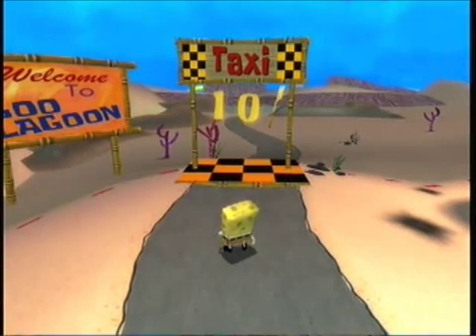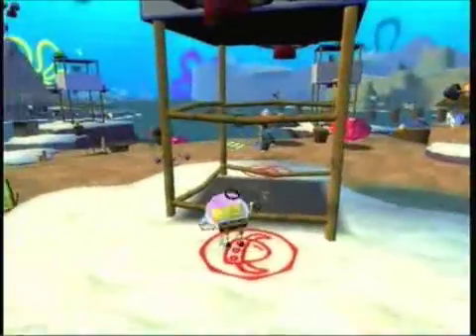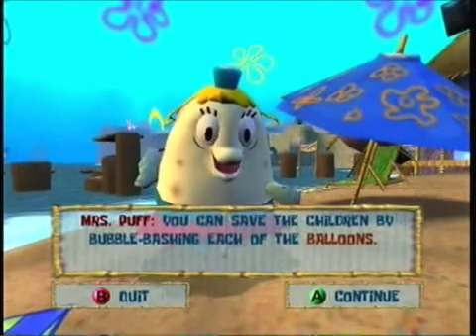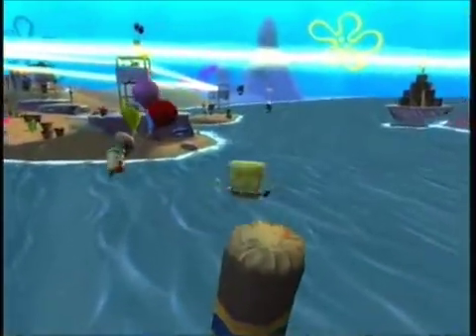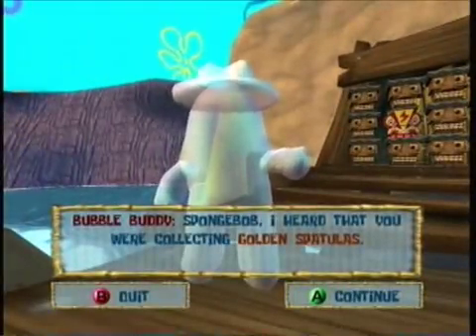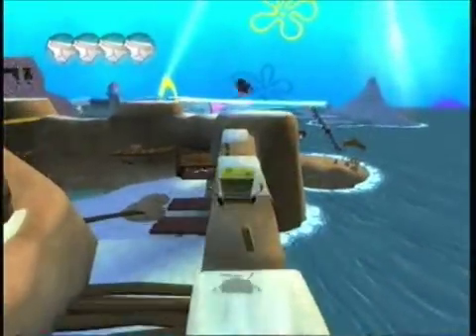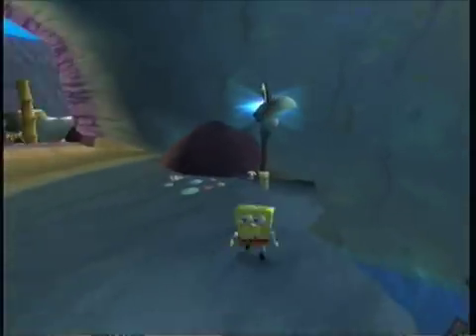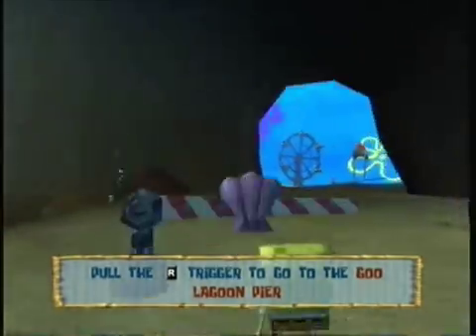Let's Play Spongebob Squarepants Battle for Bikini Bottom - 6 - Gù Lagune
Thank God. Even though the entire game takes place underwater, it decided to take pity on me by not giving me a swimming mechanic. Even though the game is just technically one big giant water level, but underwater volcanoes, your argument is invalid.